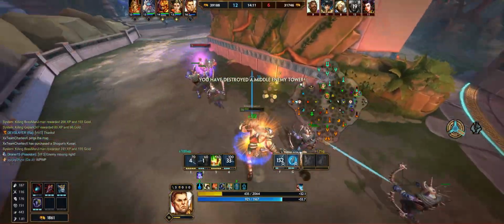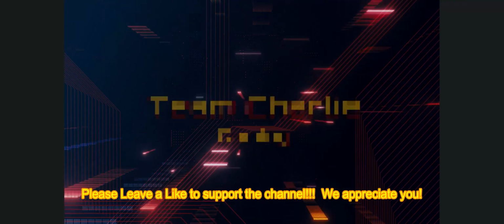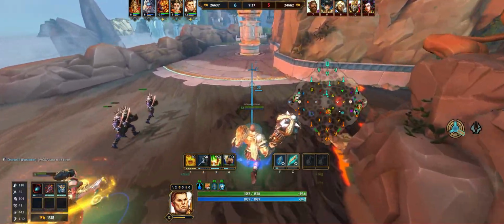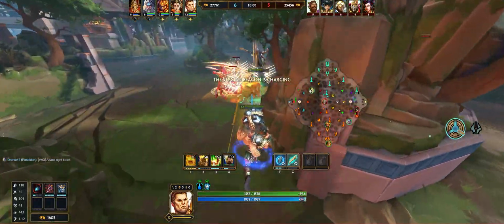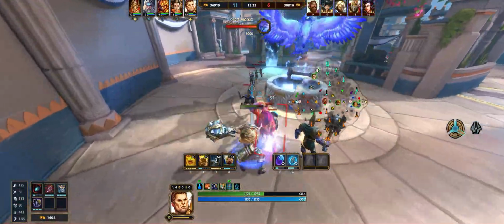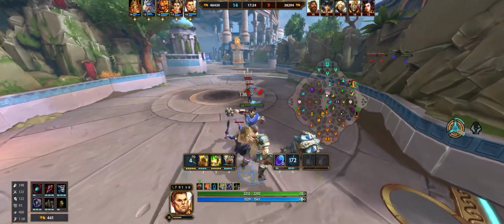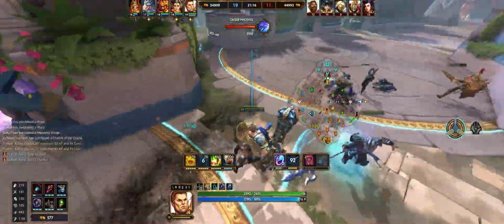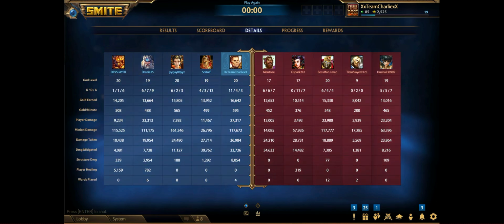How to Solo Herc and Dominate!!!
Team Charlie takes you through his process of running a dominant solo lane.